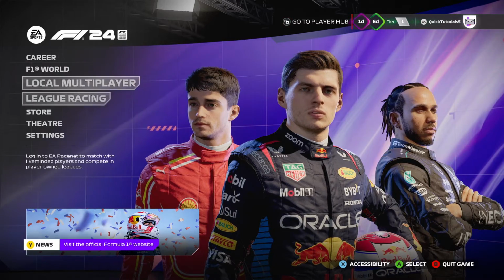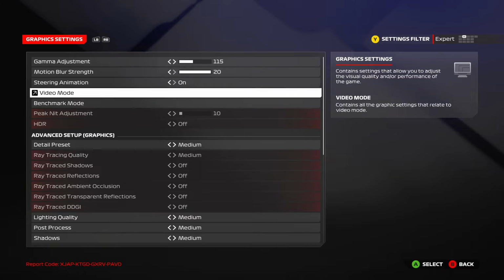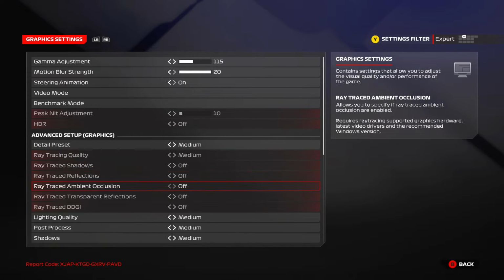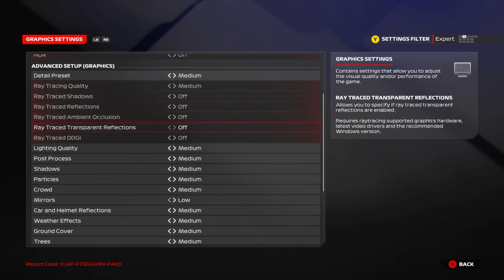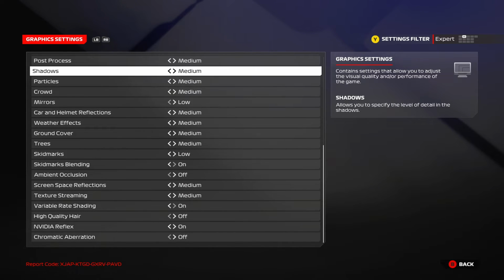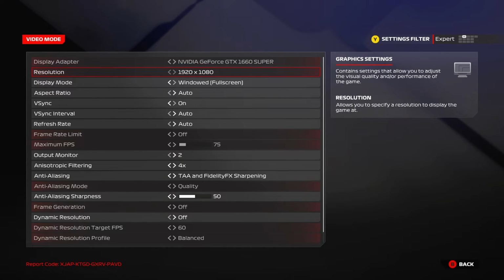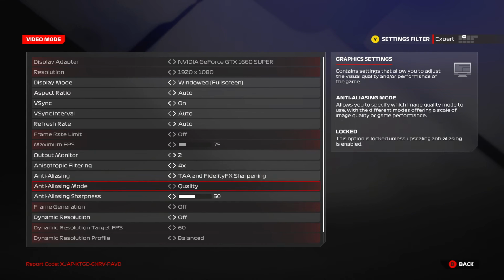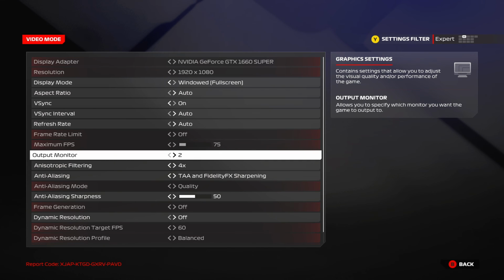How to Find All Graphics Settings in F1 24?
This video is your guide! We'll show you exactly where to locate all the graphics settings menus in F1 24.  Learn how to adjust options like resolution, textures, shadows, and more to create the perfect racing experience for your PC. Get ready to optimize F1 24 for a smooth and visually impressive race!